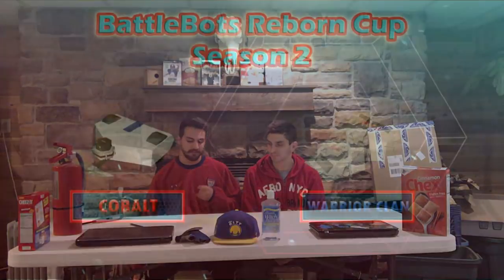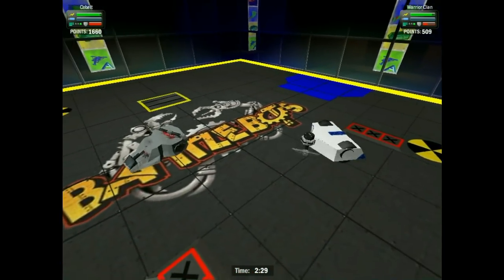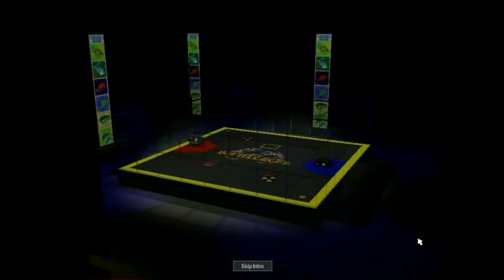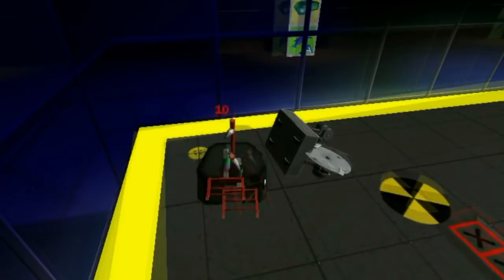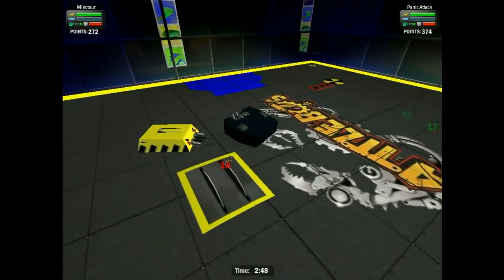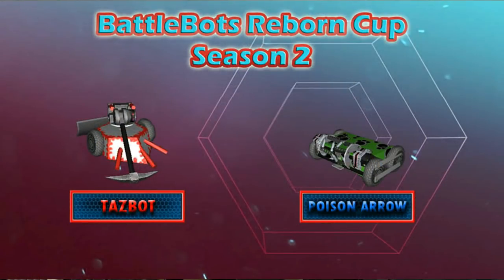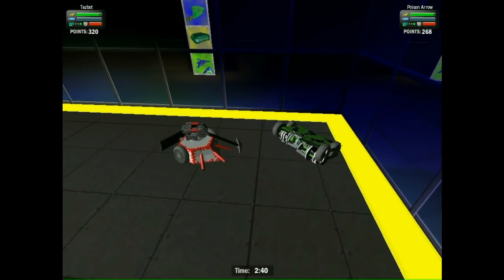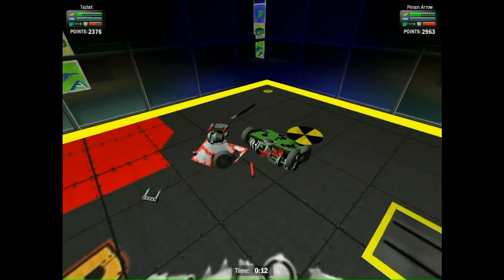BattleBots Reborn Cup | Episode #2 (Season 2)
After last week's bracket draw, season 2 is officially underway! In today's episode, Warrior Clan looks to take out Cobalt to advance and face Surgeon General, Doodlez's Complete Control faces Counter Revolution, Brazil meets Wales when Minotaur and Panic Attack square off, and Thomas Berge's Tazbot looks to grab its first ever win when he fights Poison Arrow. Which four robots will join Bombshell in the Round of 32?